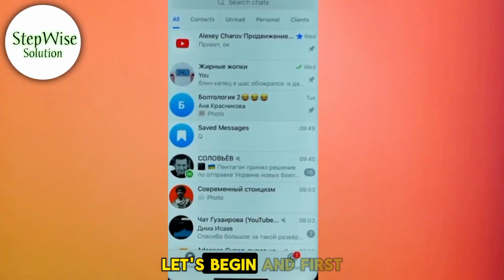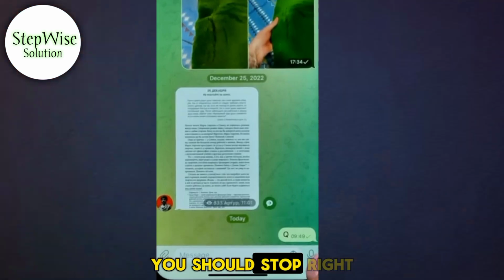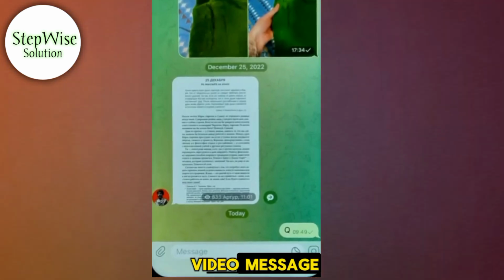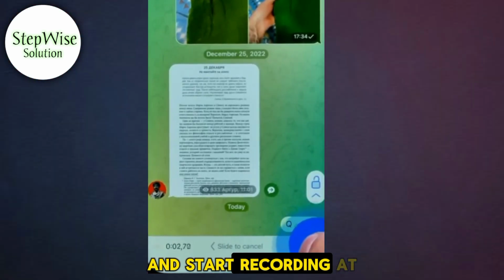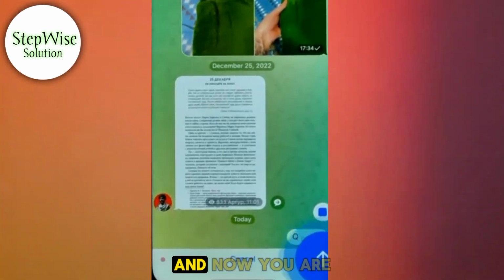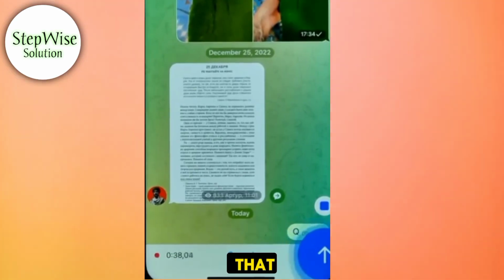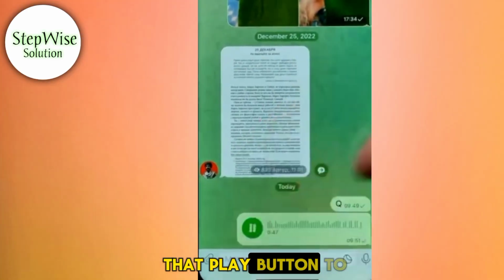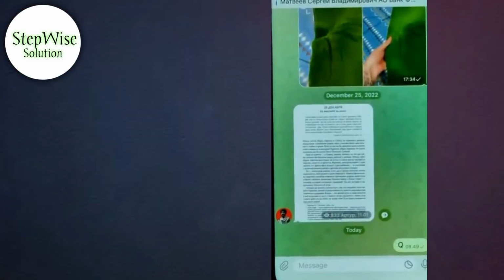How to Send Voice Messages in Telegram: Simple Guide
Learn how to send voice messages in Telegram with this easy-to-follow guide. Whether you're using Telegram on your phone or desktop, this video will walk you through the process step-by-step. Sending voice messages is a quick and personal way to communicate, and by the end of this tutorial, you'll be able to record and send voice messages like a pro.